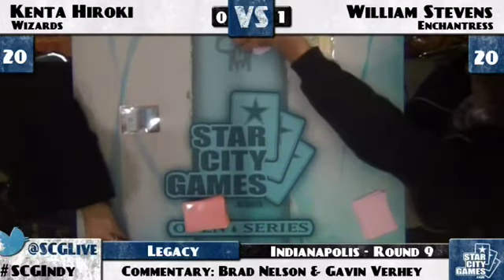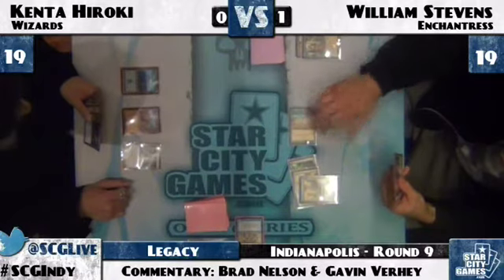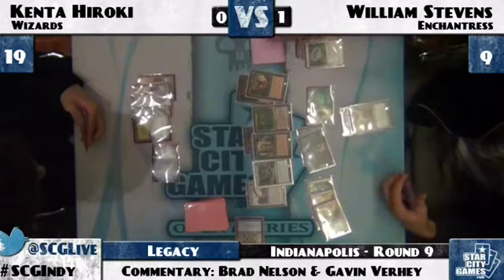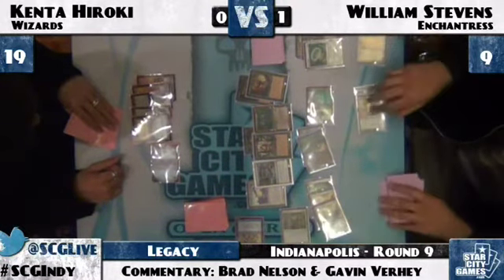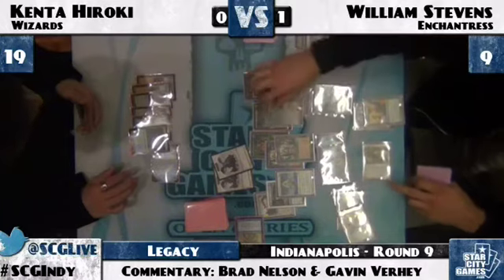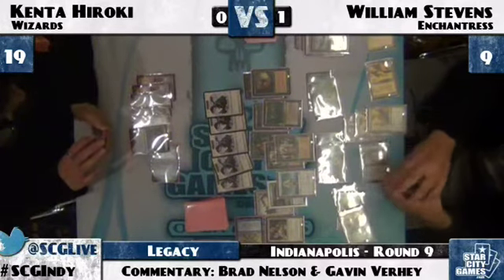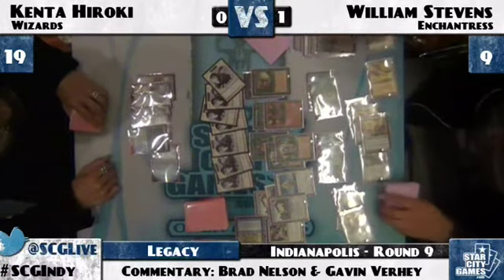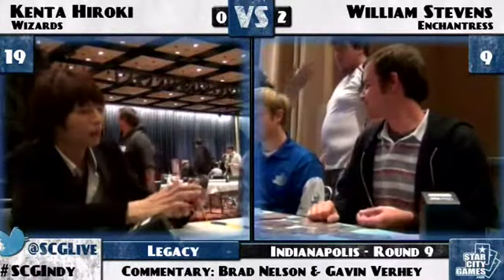SCGINDY - 2011 - Legacy - Round 9 - Kenta Hiroki vs William Stevens 2